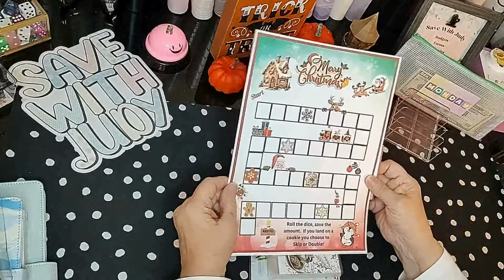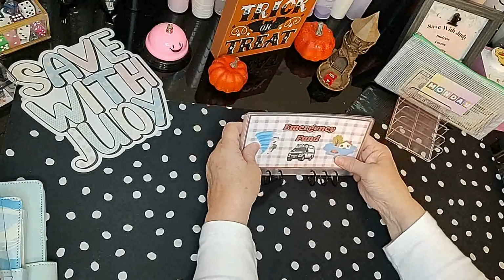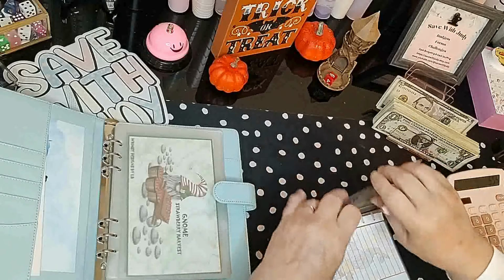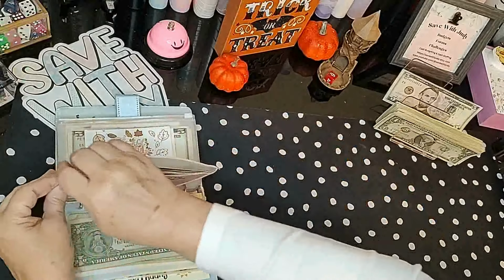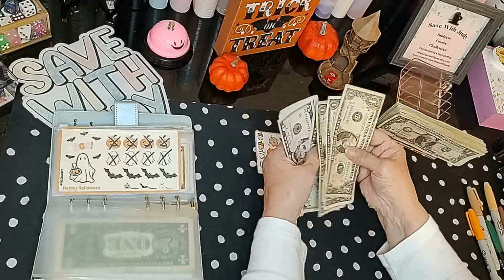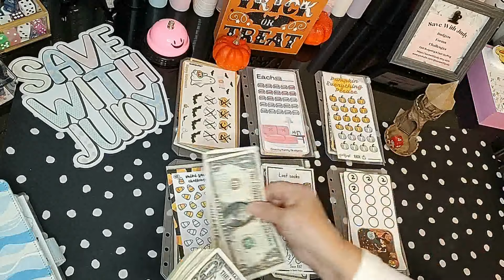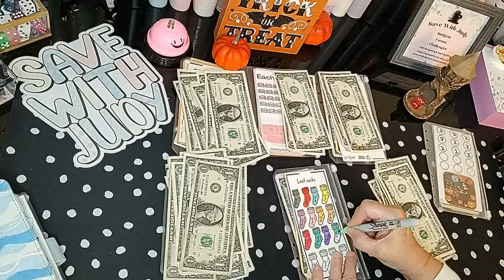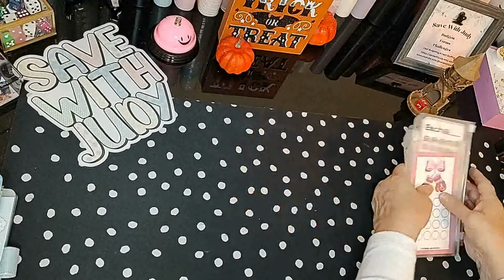Cash Stuffing | Savings Challenges | Monday Mini's and Tiny Savings! Plus New Etsy Items!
Please check my playlist for savings challenges, grocery hauls, and tips on saving money.

Channels mentioned in today's video:
@Need 2 Budget
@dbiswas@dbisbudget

Freebies For Fun:
Saving With Gratitude in November:

Youtube Hop Dashboard: @DonnaPoweredbyCreativity
 October Hosting Channels:

prop money from Budget with Mama Bear

Mushroom Paper Punch
Clear Zipper Pouches